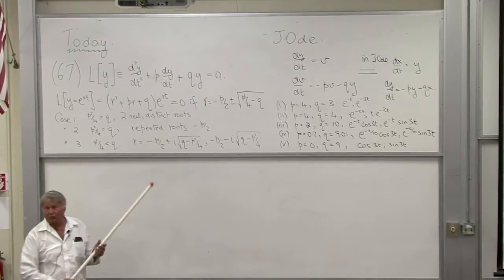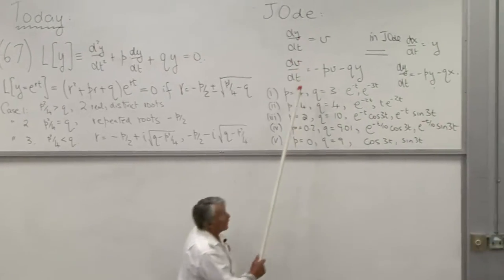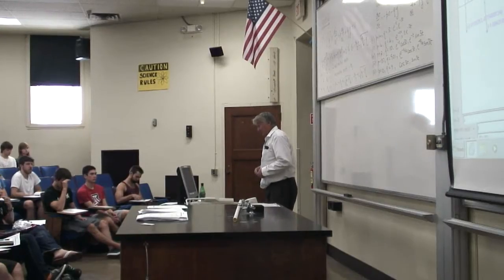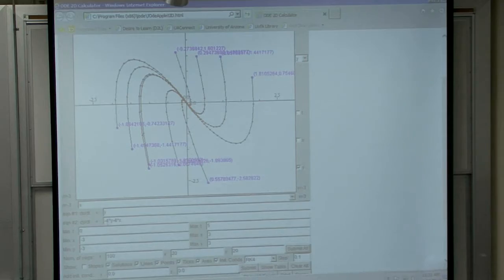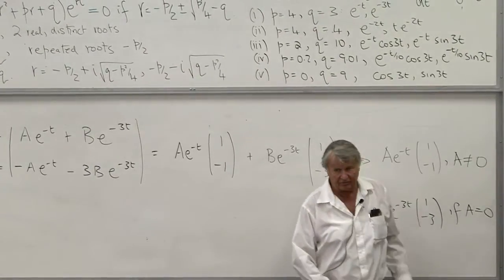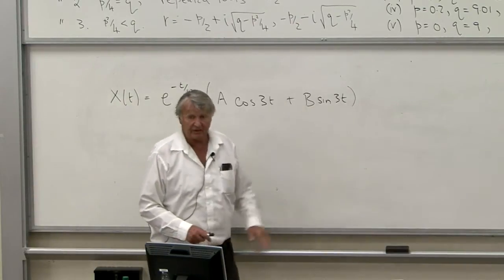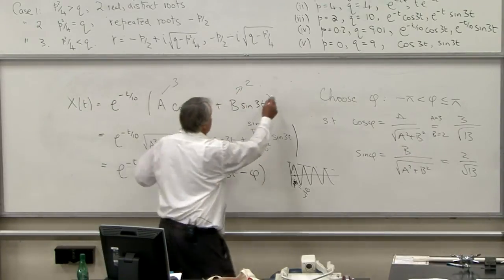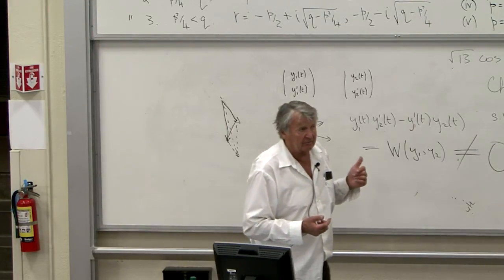Fundamentals of Differential Equations, Math-254 - Week 8 - Class 15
Fundamentals of Differential Equations, Math-254
Non-Homogeneous Second Order ODEs.
Applications to forced and damped vibrations of springs electrical circuits. notions of resonance. The q of a circuit.